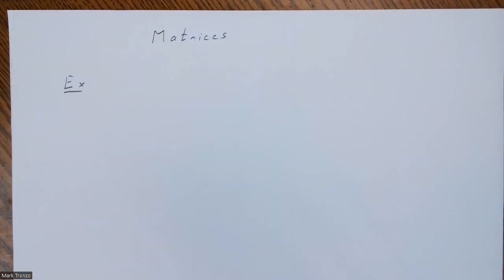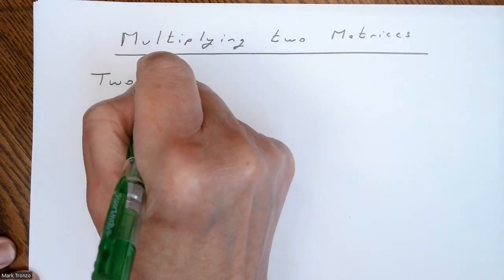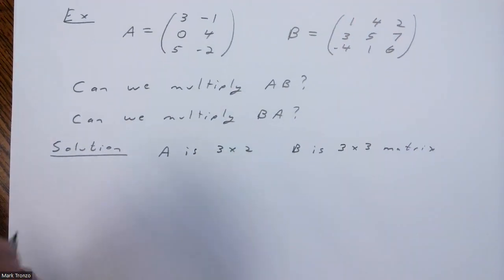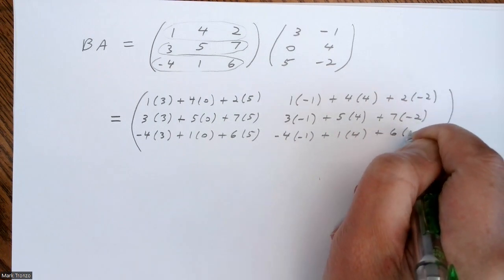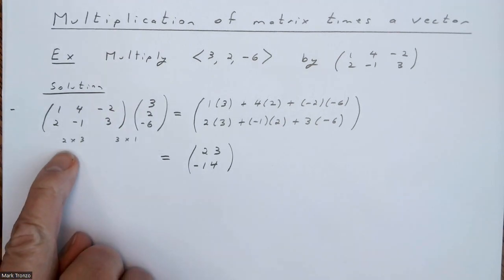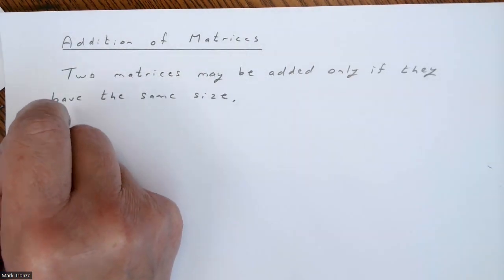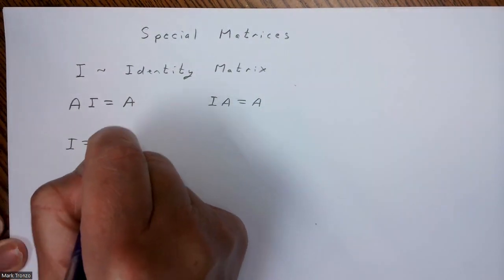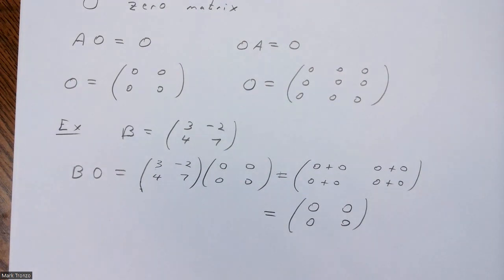Linear Algebra Basic Matrix Operations